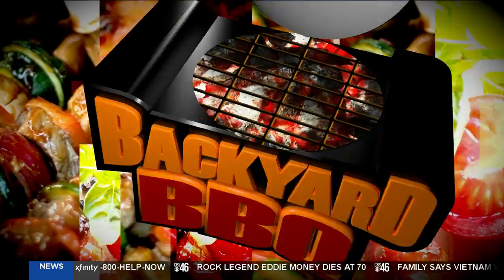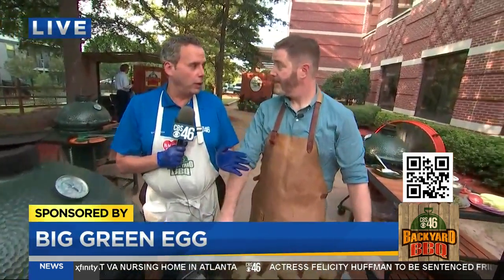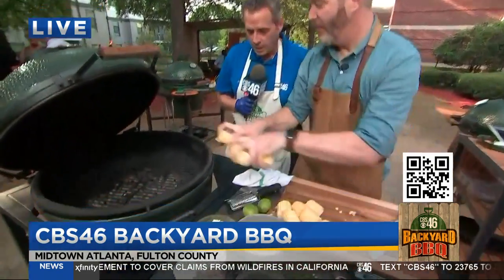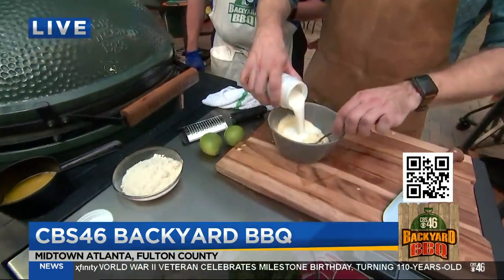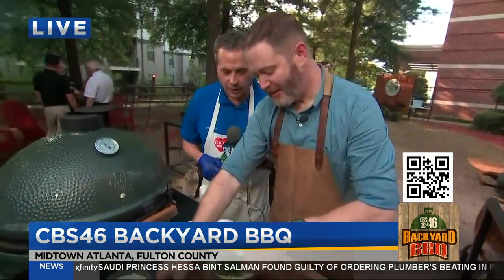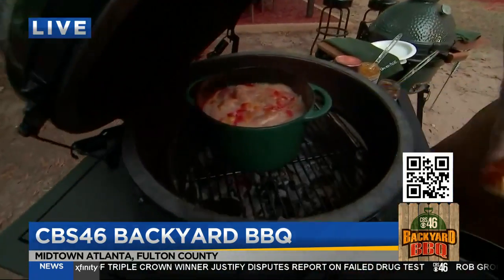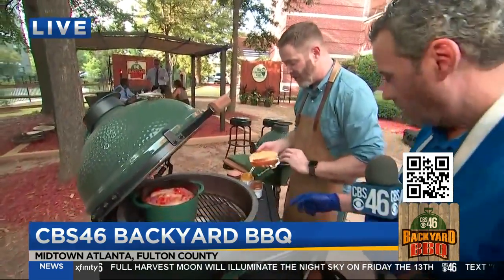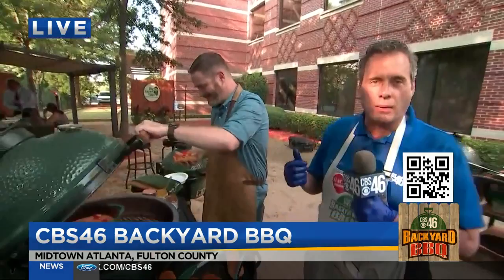Backyard BBQ: Chef Rusty preps Mexican street corn